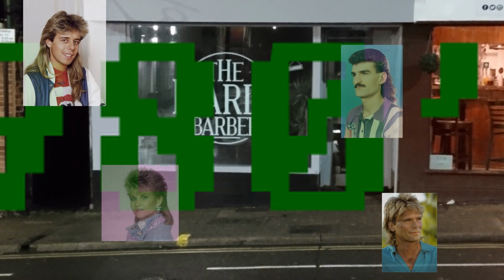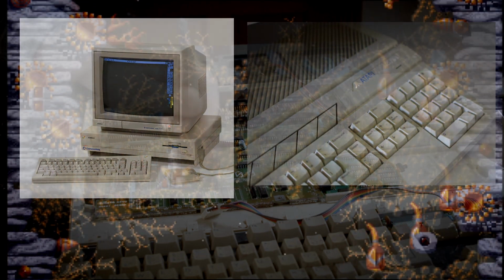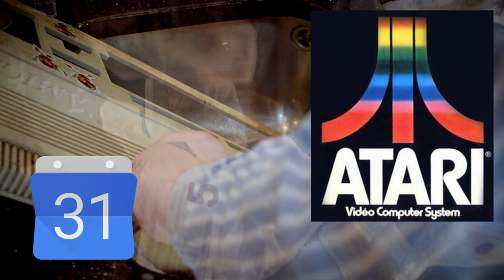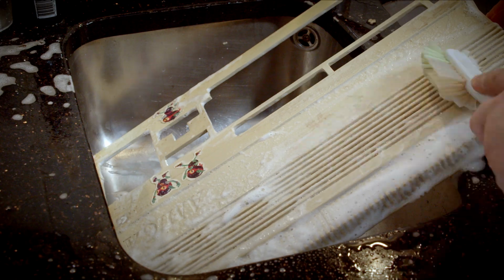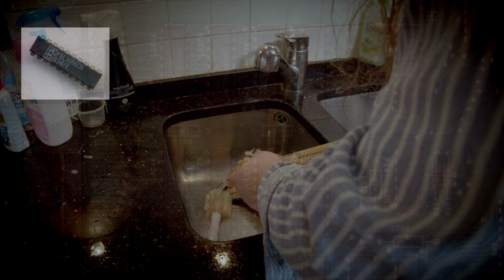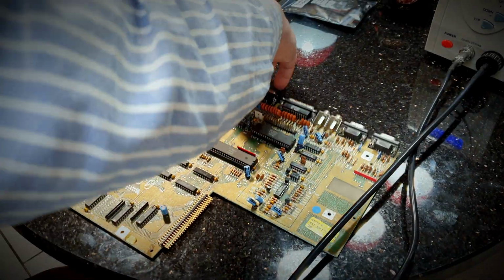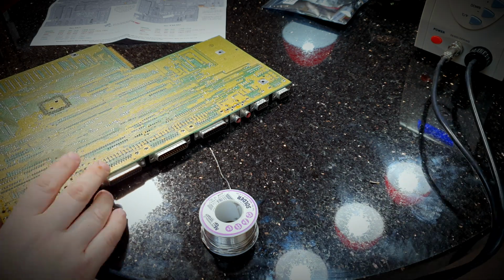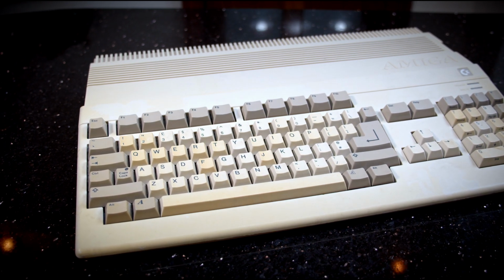The Amiga 500, the Amiga's tricky second album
After finally bringing the Amiga to the market sales are not going as well as hoped, everyone praises the Amiga but it cost too much for most consumers.  Commodore needed a cost reduced Amiga, but how would Commodore get the costs down without losing what the Amiga is, how will this A500 fair.

This video features a particularly mouldy A500, can it be saved, will it ever smell ok ever again ?  Why not find out why I try to fix it, and we look at how the A500 came to be.